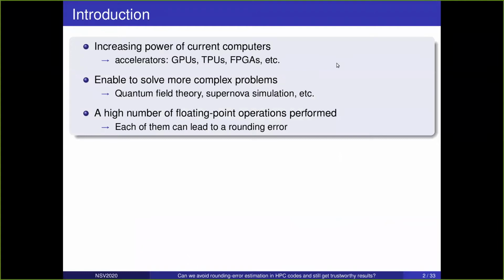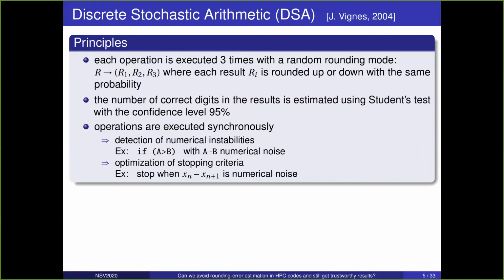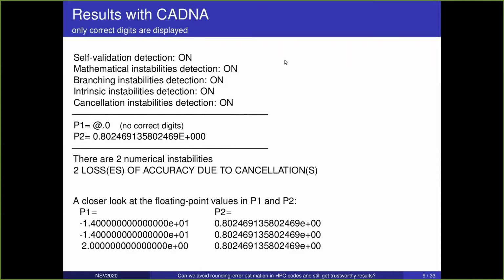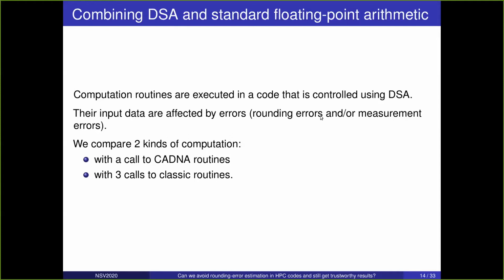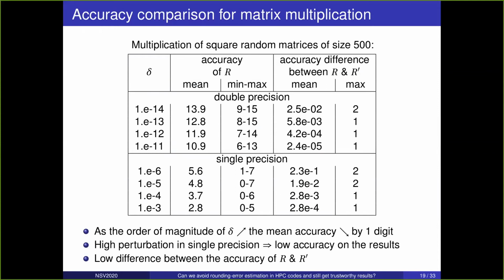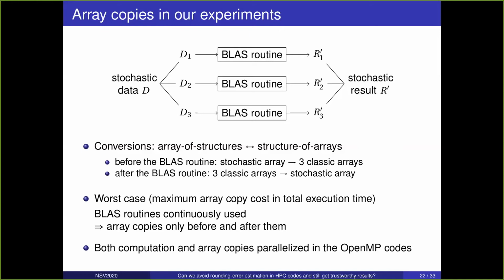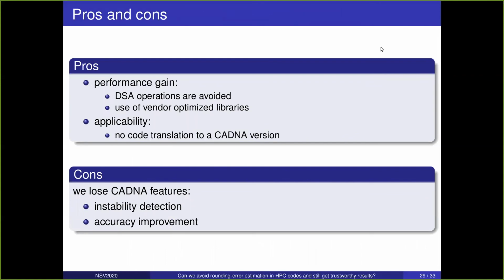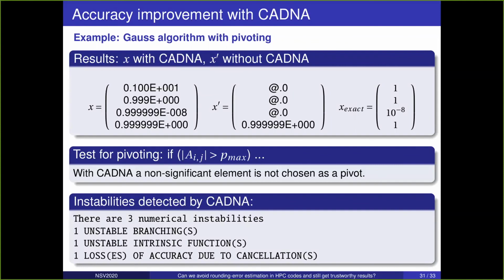NSV2020 FJezequel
30-min talk for NSV2020